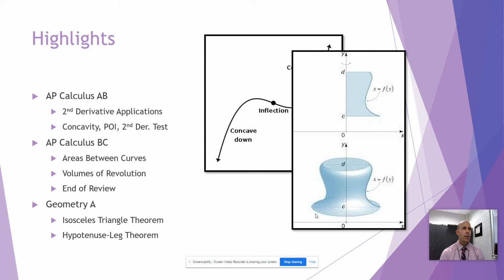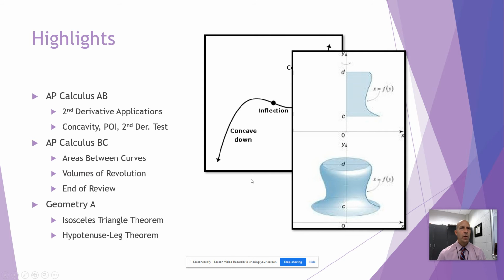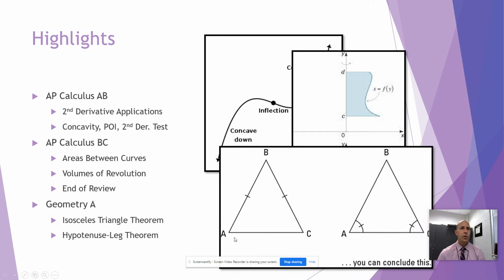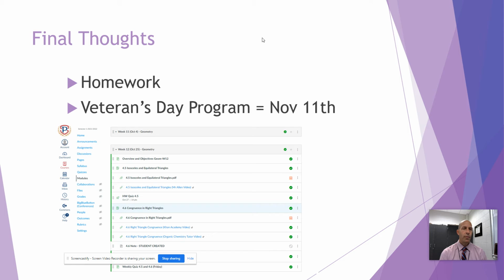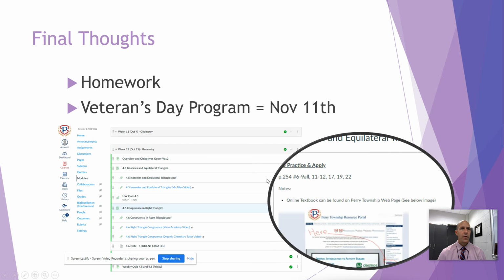Mr Allen Update for Week 12